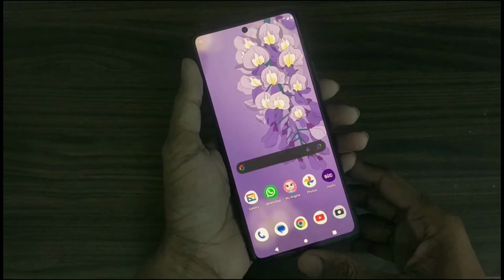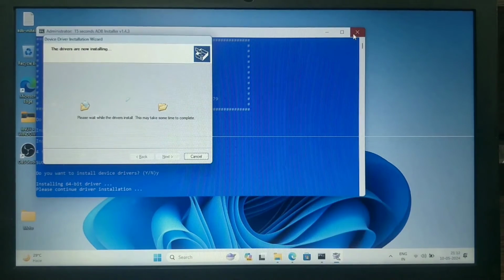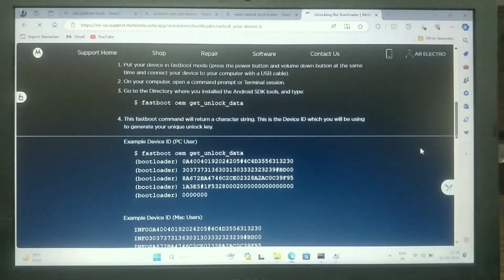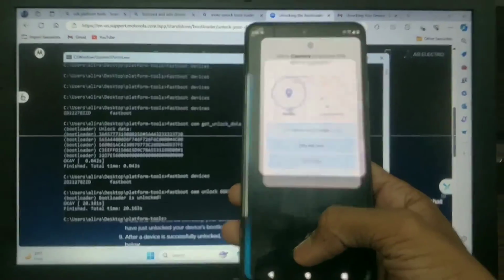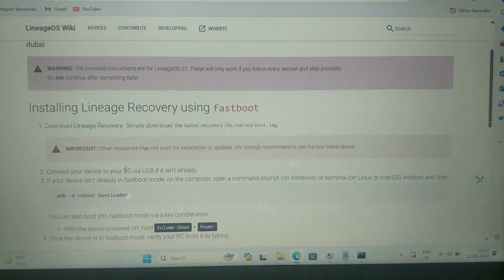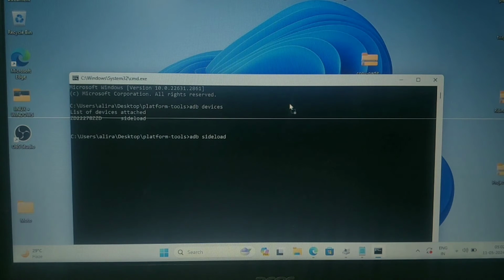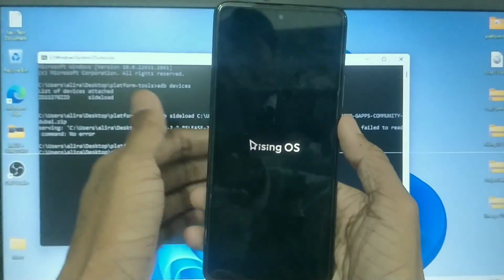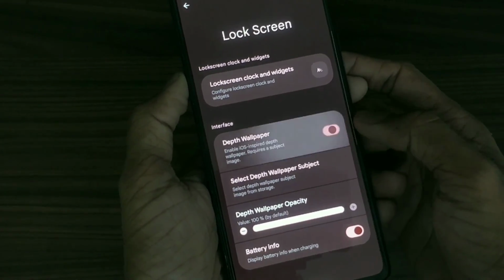Rising OS 2.2 | Moto Edge 30 | Bootloader Unlock | Android 14 | Custom Recovery | Ar Electro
Hello Guys! So in this video I am gonna unlock the boot loader and flash a custom ROM, I am flashing Rising OS 2.2, one of the best custom ROMs in terms of customisation. So, follow me if you wanna do it too.

LINKS :-

1. SDK Platform tools :-

2. ADB & Fastboot Drivers :-

3. Motorola Bootloader Unlocking Guide :-

3. Leneage OS (bdto, vendor-boot, boot.img files) :-

4. Copy Partitions file (to be flashed after install recovery - Very Important) :-

5. Motorola USB Drivers (Optional) :-

6. Rising OS (and other roms) :-

0:00 - 0:11  Introduction
0:11 - 0:48 Setup in Device
0:48 - 8:49 Setup in PC and Oem/Bootloader Unlocking
8:49 - 13:23 - Flashing Custom recovery (Leneage OS)
13:23 - 17:00 - Rom Flashing (Rising OS 2.2, A14)
17:00 - 20:04 - A glimpse of the rom